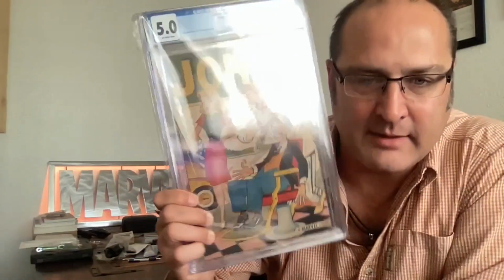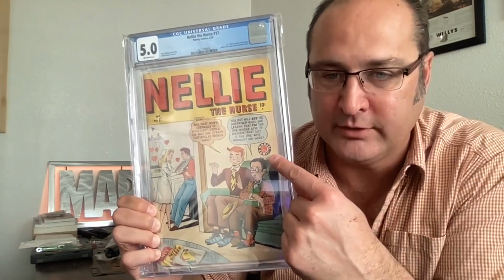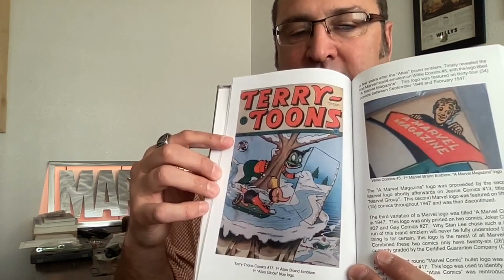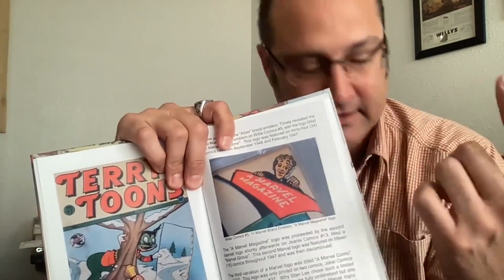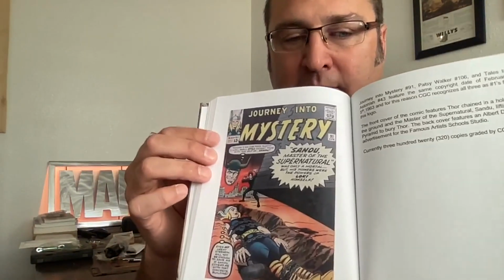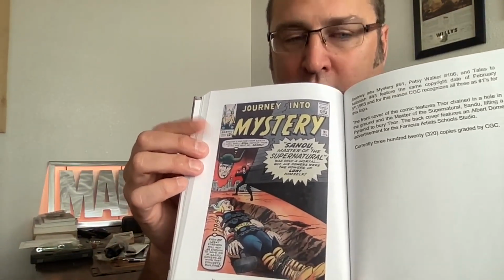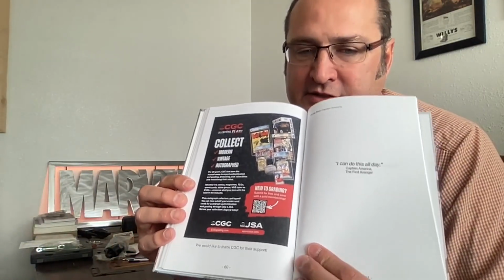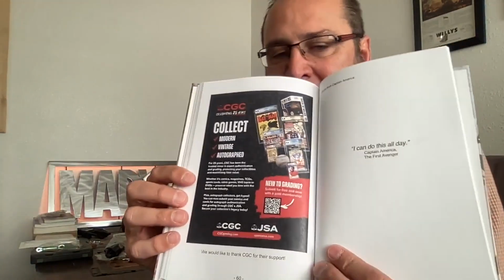THE TRUE ORIGIN OF MARVEL COMICS WITH MATT BRUBACK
In this engaging conversation, Ti King interviews Matt Bruback about his book, 'The Hidden Gems of Marvel Comics,' which explores the lesser-known early logos of Marvel Comics. Matt shares his personal journey into comic collecting, the importance of preserving comic history, and his future projects, including a focus on Archie Comics. The discussion highlights the significance of these early comics and their impact on the comic book industry.
takeaways
Matt Bruback's book highlights the first 10 logos of Marvel Comics.
He developed a new method to catalog comic books based on copyright dates.
10% of book sales go to the Renovation Foundation, supporting underprivileged children.
Matt's interest in comics began in the late 1980s while living in Italy.
He moved to Nevada to care for his mother, which reignited his passion for comics.
The book aims to help collectors find rare comics at garage sales and antique stores.
Marvel Comics has a rich history that reflects societal changes over decades.
Preservation of comic history is crucial for future generations.
Matt is working on future projects, including a book on Archie Comics.
He emphasizes the importance of sharing comic history with the public.